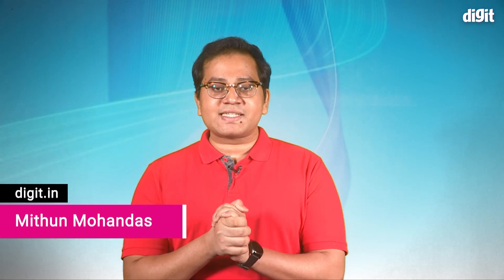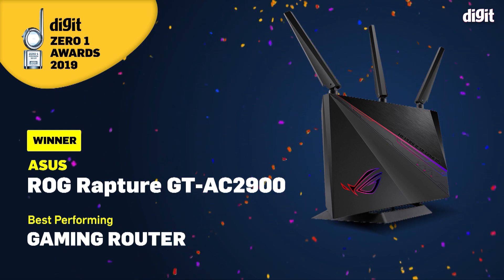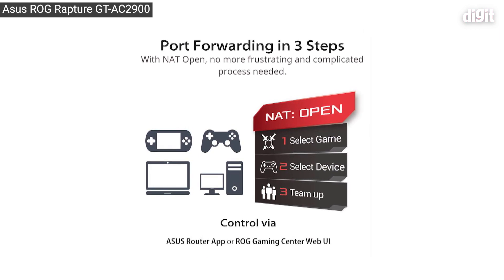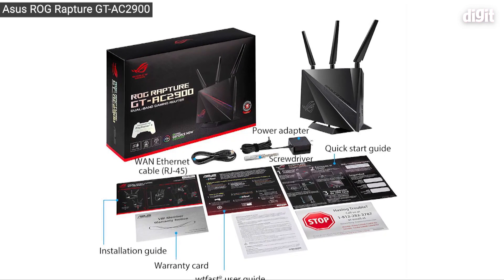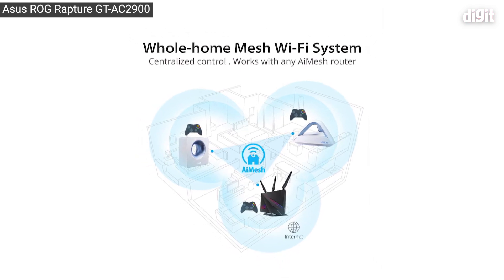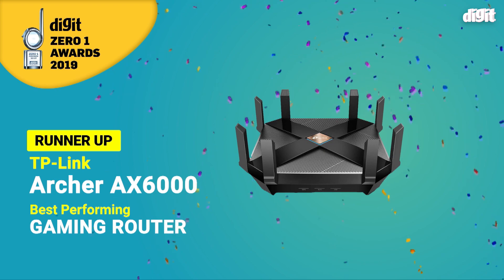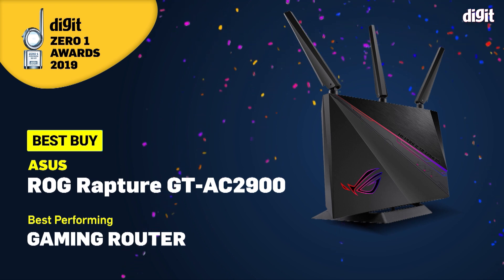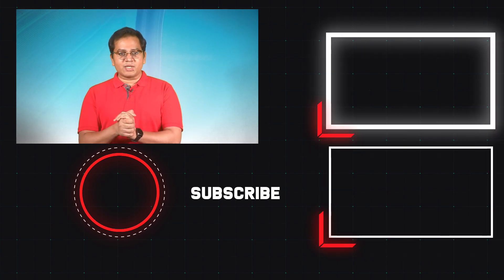Best Performing Gaming Router - Digit Zero 1 Awards 2019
This year, we decided to mix things up a bit and focus on just the gaming aspect of routers. Over the last year, we’ve seen various brands launch devices with features that are specifically aimed at incorporating quality-of-life improvements for gamers. Things such as packet prioritisation, dedicated priority ports, integrated gaming VPNs, etc. are all geared towards ensuring that your online gaming experience is seamless and responsive. We’re going to be focusing on testing ping and packet drops before and after the dedicated services are switched on in a heavily congested network. The biggest difference is brought about by gaming VPN services which can potentially make your ping nightmares go away. VPNs such as WTFast and Mudfish actively seek out where the servers for popular online games are present and try to minimise the latency between the VPN’s service and the game server. This active effort is what makes these specialised VPNs worth paying for. However, not all games will see improved ping times on these services which is why we pinged multiple online game servers for this test.

Runner Ups: Netgear Nighthawk AX8 & TP-Link Archer AX6000